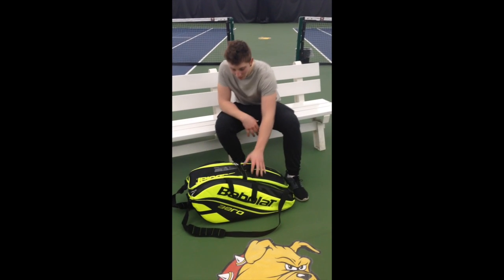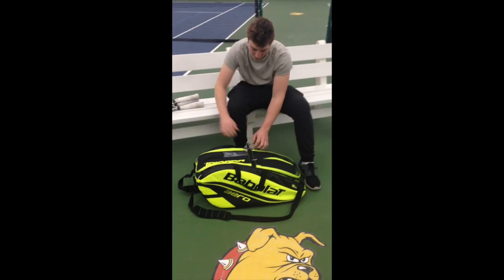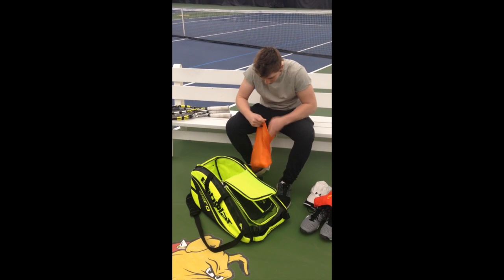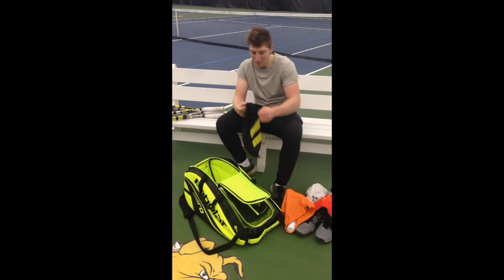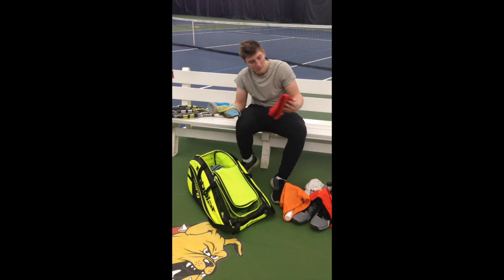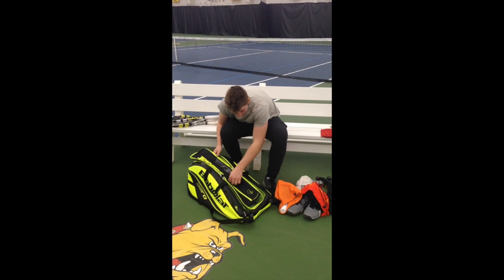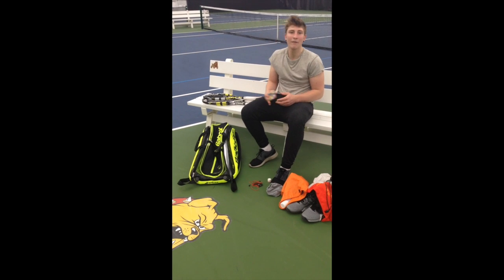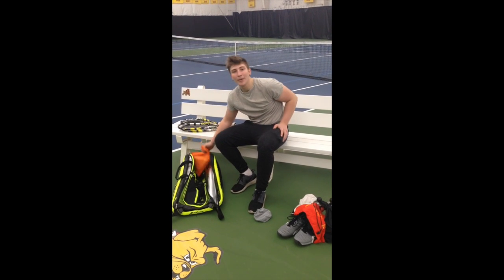Zach Bag Check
This video is about Zach Bag Check